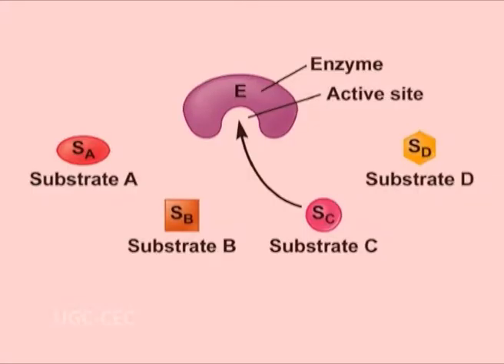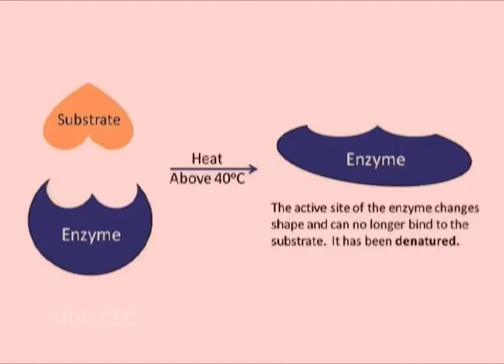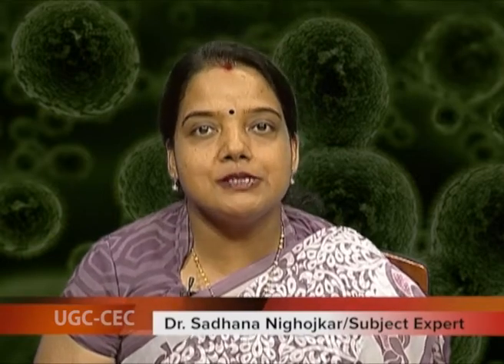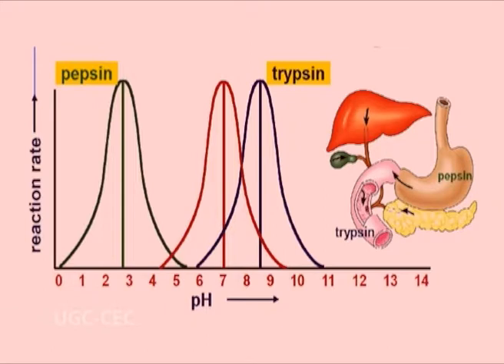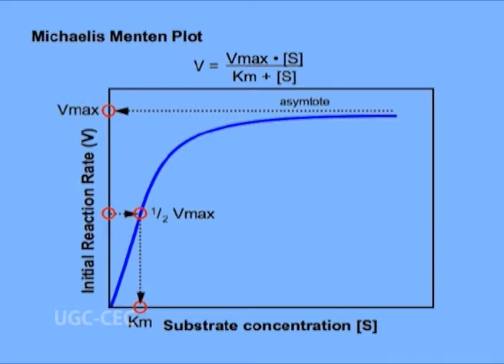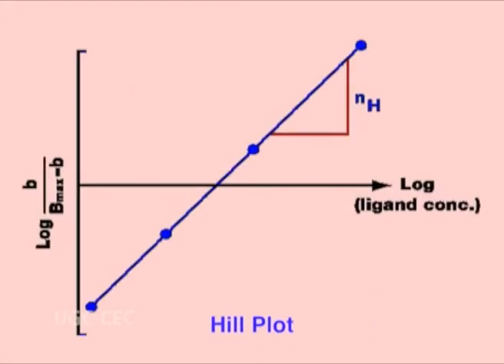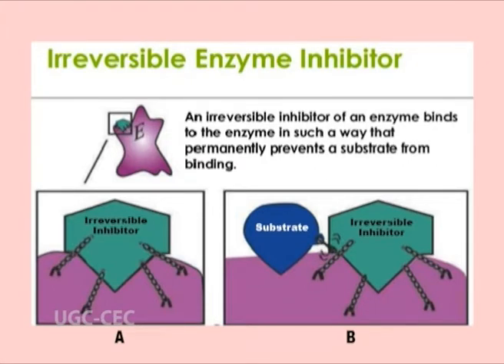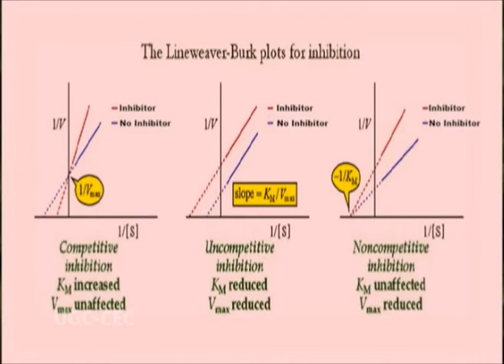FACTORS AFFECTING ENZYME ACTIVITY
Subject :life science
Course  :1st year/paper 1